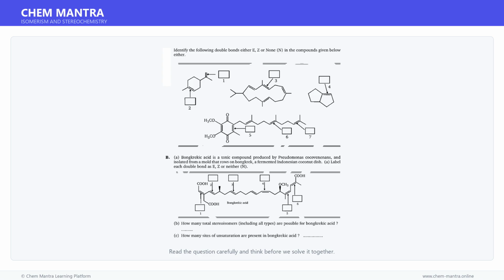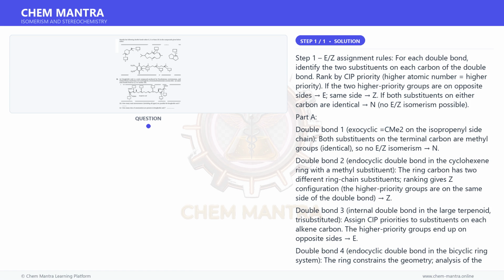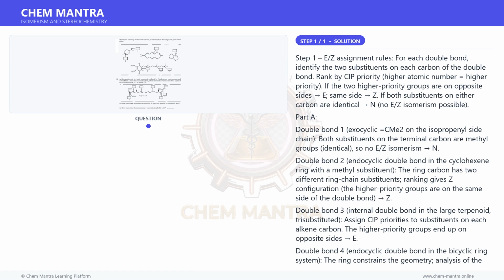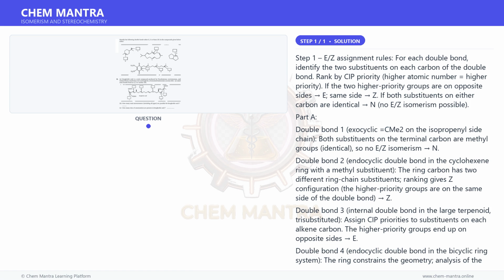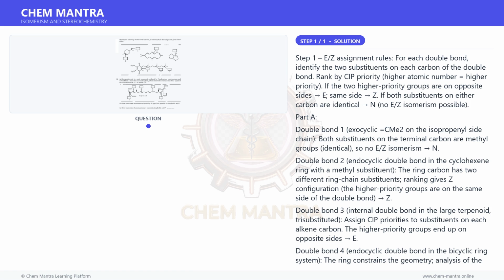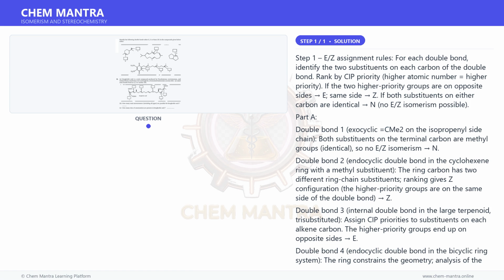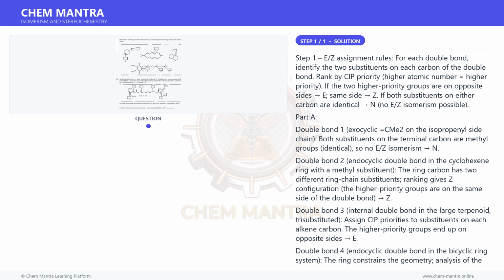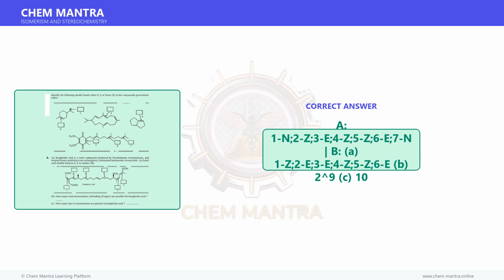Isomerism & Stereochemistry | JEE & NEET Chemistry | Chem Mantra